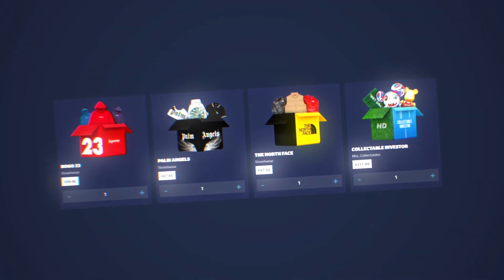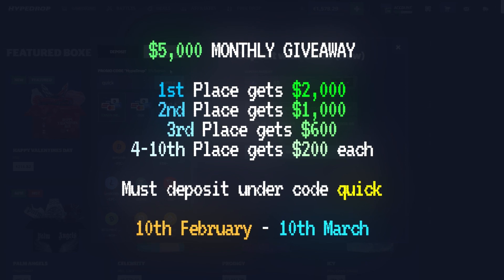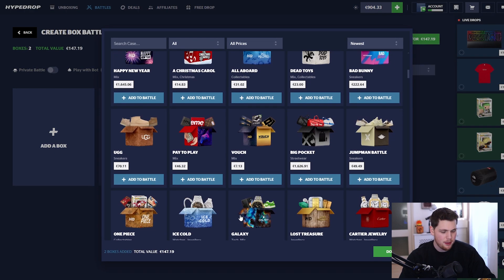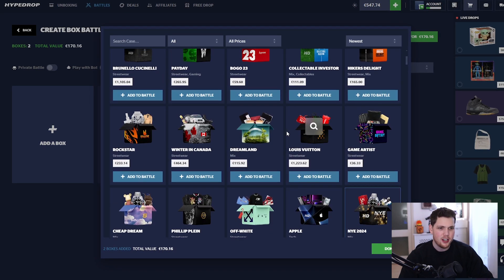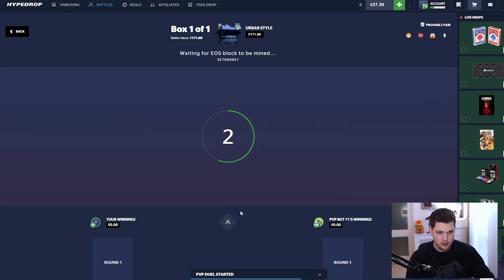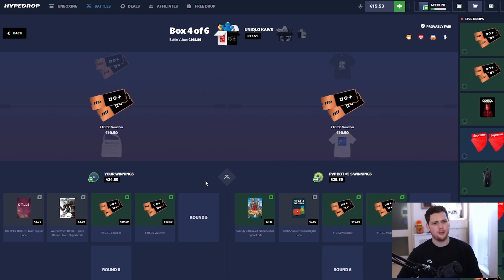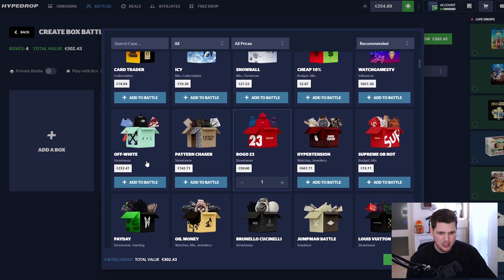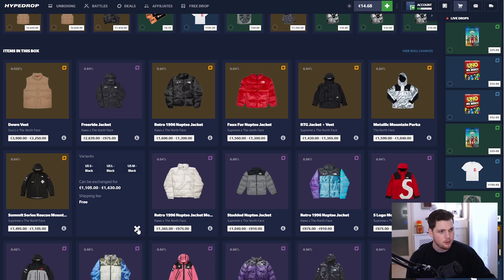THE BEST BUDGET CASE ON HYPEDROP